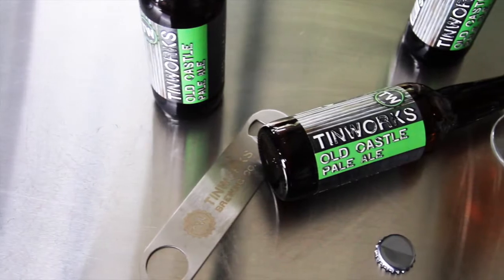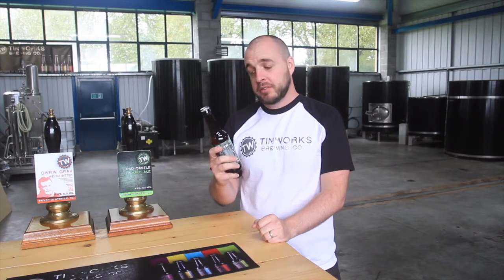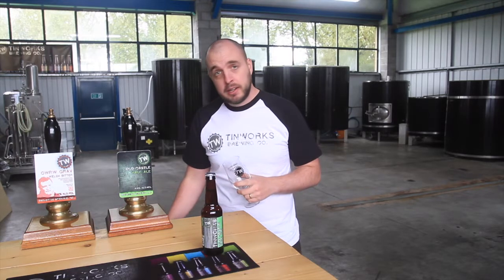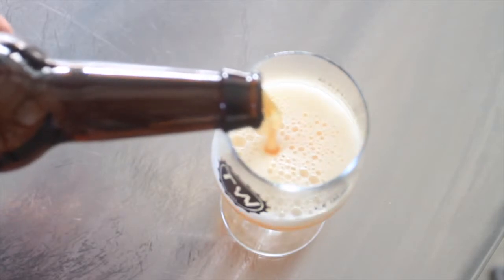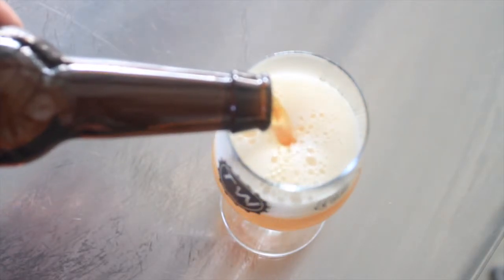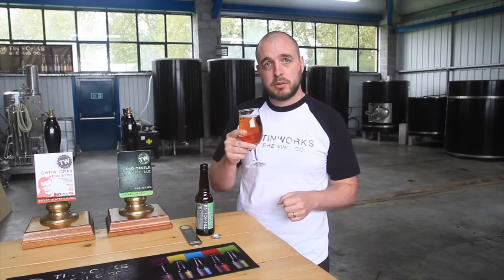Tinworks Quick Sip : Old Castle Pale